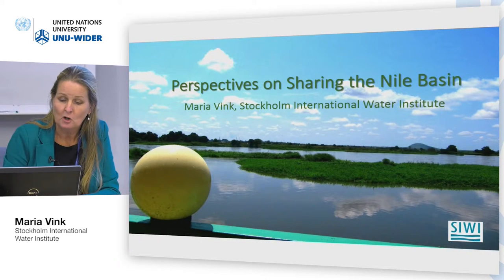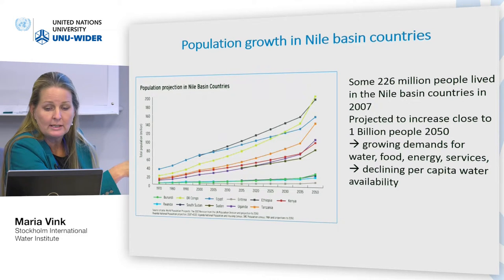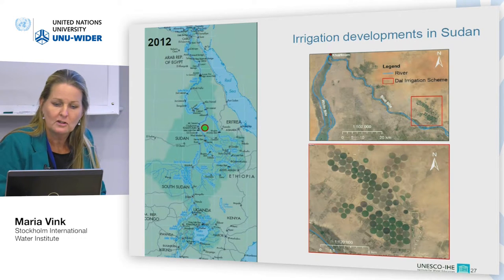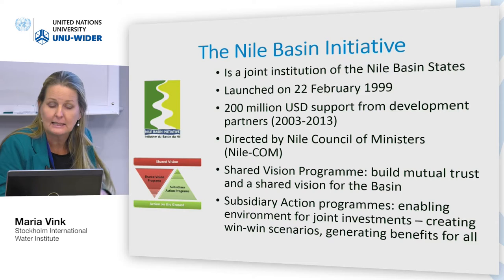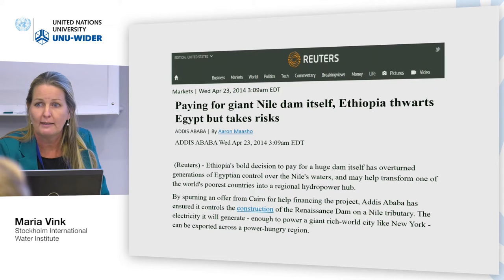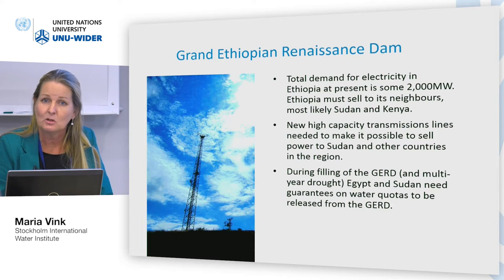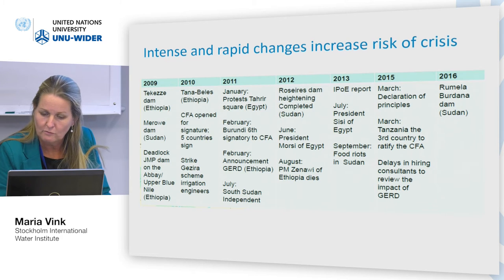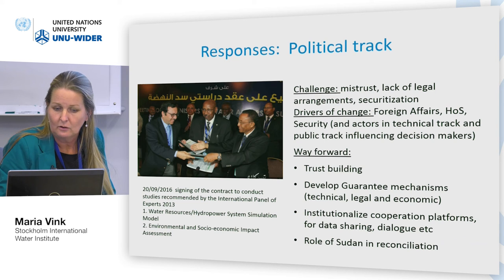Responding to crises conference – Perspectives on sharing the Nile 2/3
Maria Vink, Stockholm International Water Institute
Presentation: Perspectives on Sharing the Nile Basin

The ‘Responding to crises’ conference aims to improve knowledge about ongoing, unexpected, and future crises, and to discuss the options available for responses by governments, international agencies, NGOs, civil society and private citizens.